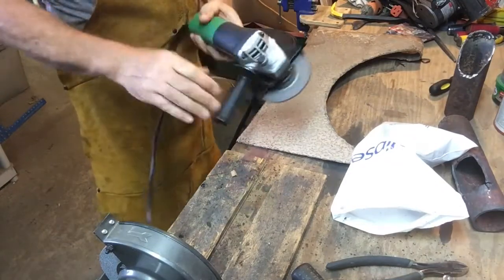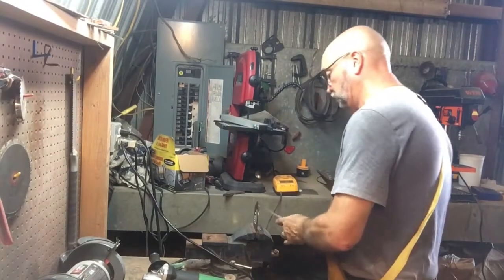Coal Forge Build - Part One - Firepot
My makeshift forge is dead and I need another one. I decided to build myself a more traditional coal-burning forge. This is Part One of my little project, the fabrication of the firepot.

Inexpensive welder used on this project
Welding Helmet
Welding Gloves